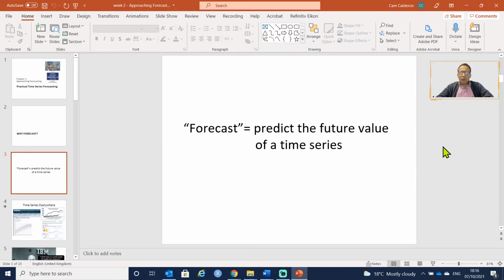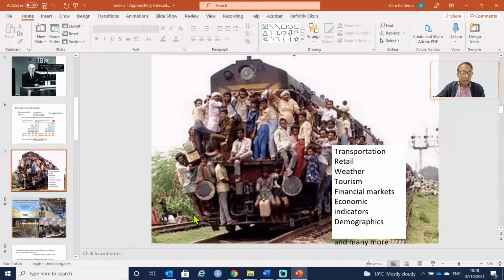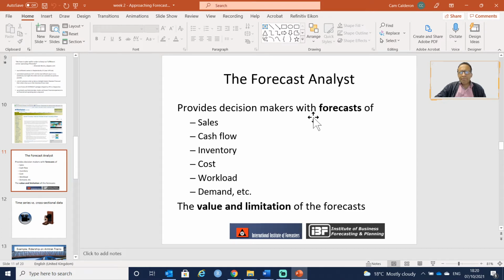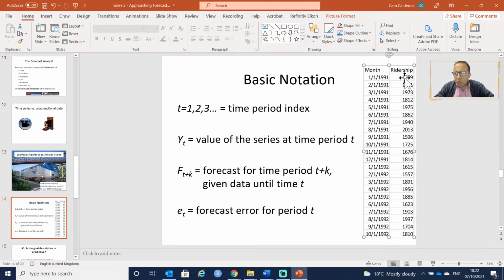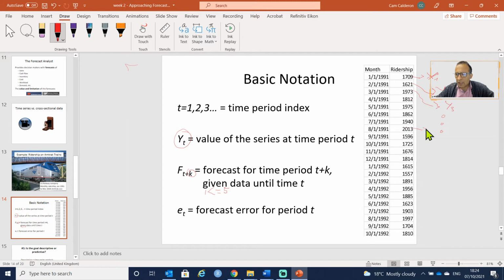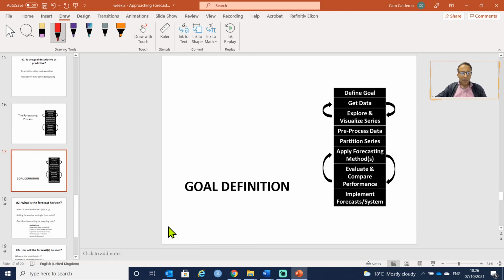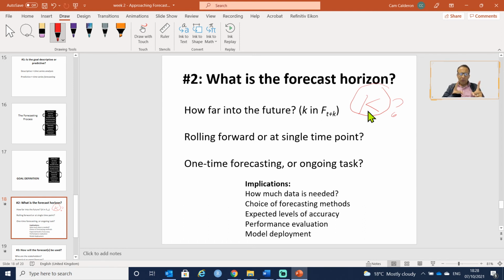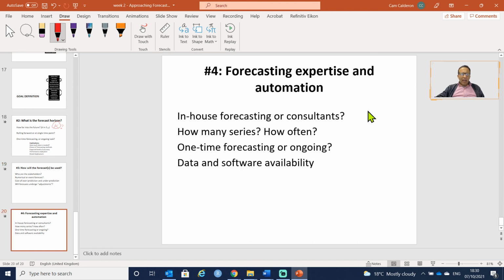Lecture 2 Introduction to forecasting